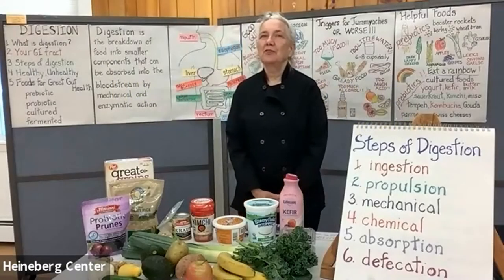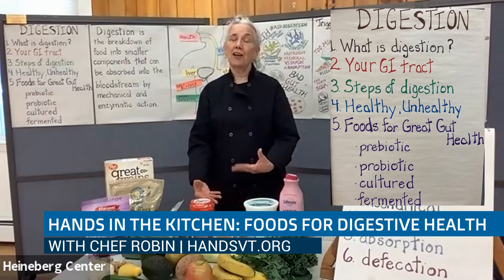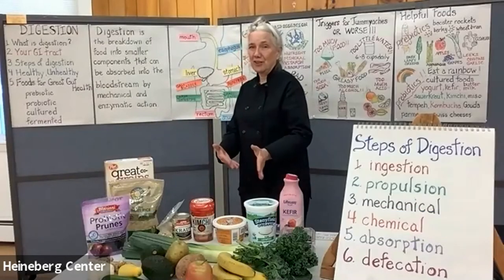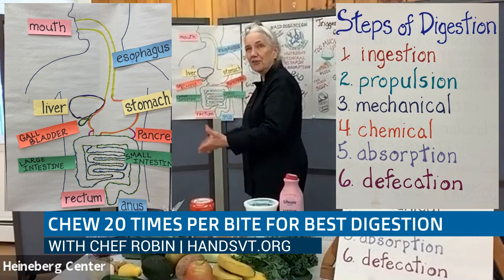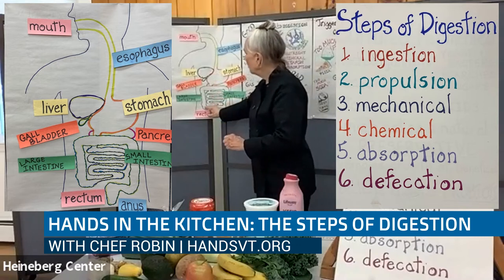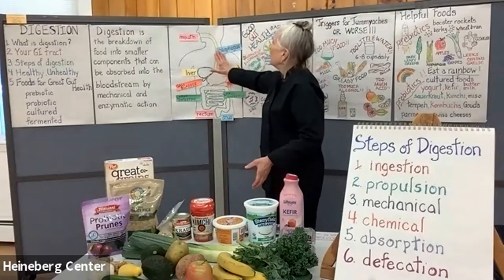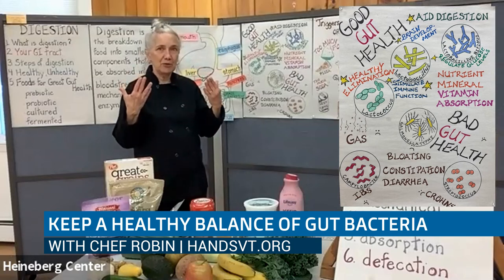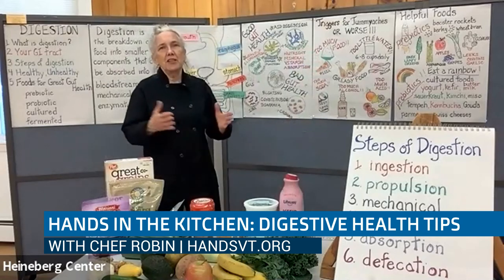HANDS in the Kitchen: Foods for Digestive Health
Chef Robin presents common and easily obtained foods beneficial for your digestion, with an emphasis on the healthful properties of cultured and fermented foods. Chef Robin details the meaning of probiotic and prebiotic as they relate to diet. Special thanks to AARP Vermont, CCTV Town Meeting TV, City Market, Heineberg Community Senior Center, & Vermont Foodbank.